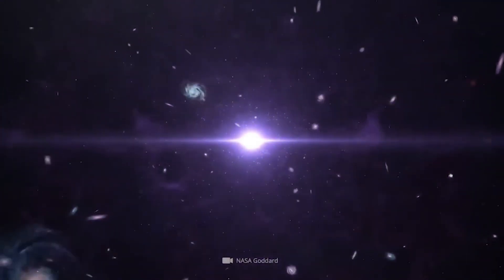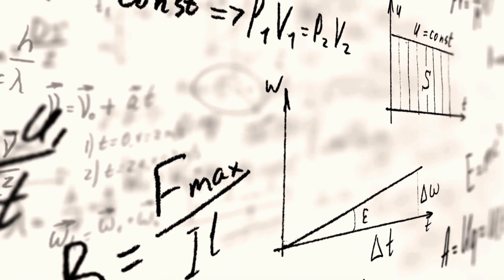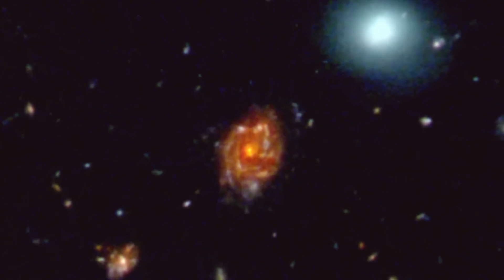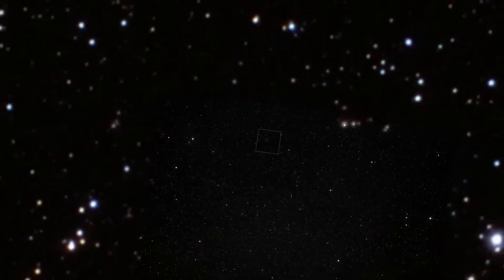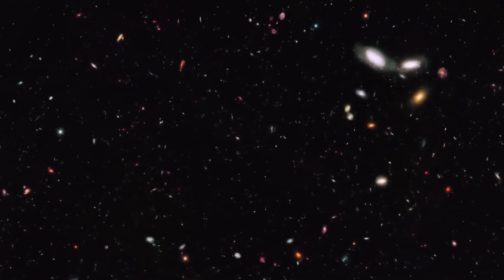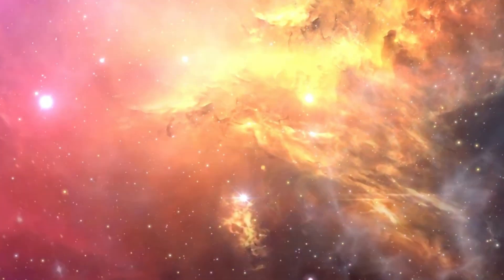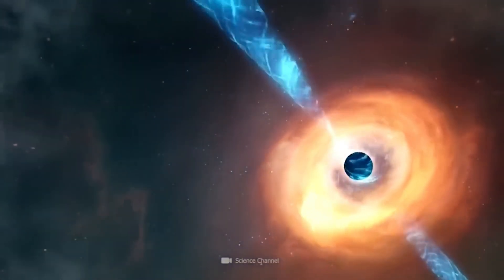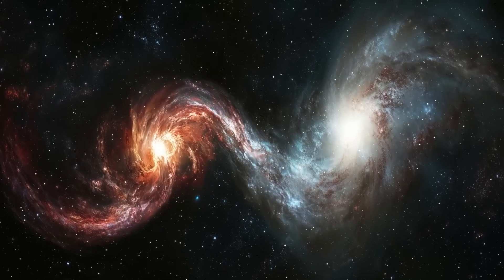"So Einstein was right" James Webb Telescope Saw Emptiness[No Stars] in the Extremely Early Universe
The James Webb Space Telescope just confirmed one of Einstein’s boldest predictions — the universe’s earliest moments might have been far more “empty” than we ever imagined. Instead of galaxies bursting with newborn stars, Webb’s powerful infrared eyes found vast cosmic voids — regions with no starlight at all.

This shocking discovery rewrites what we thought we knew about the formation of the first stars and galaxies. Einstein’s theories hinted at a young universe still finding its structure, and now, Webb’s data shows exactly that: a cosmic dawn shrouded in darkness, where gravity was slowly shaping the first islands of light.

Join us as we explore how Einstein’s relativity, dark matter, and cosmic expansion all connect to this eerie emptiness. What does it mean for our understanding of time, space, and the origins of everything we see today?